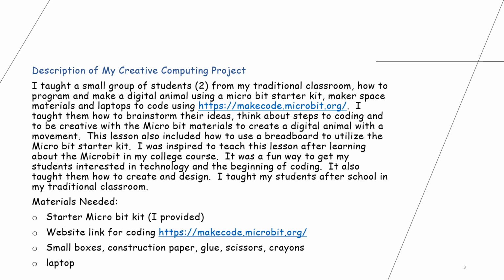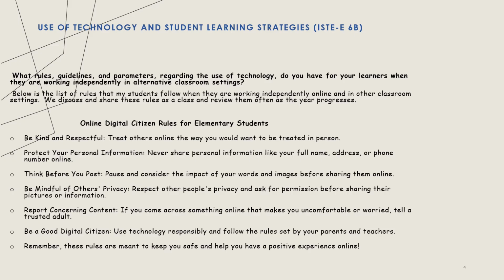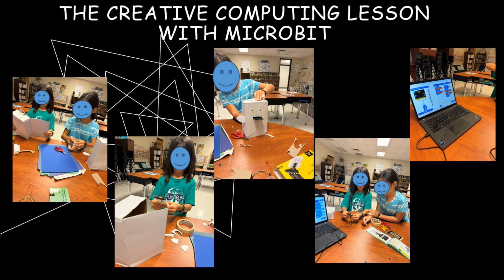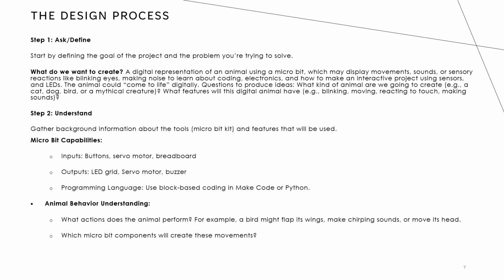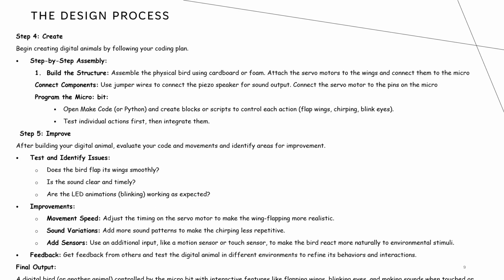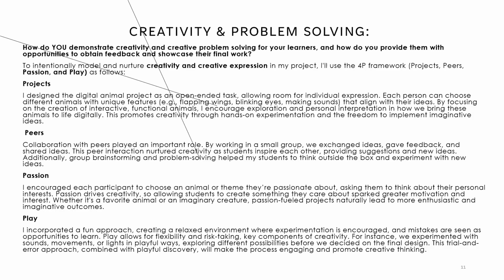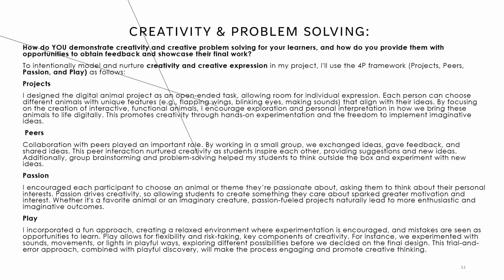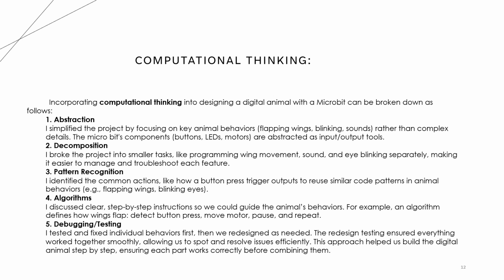Creative Computing PP